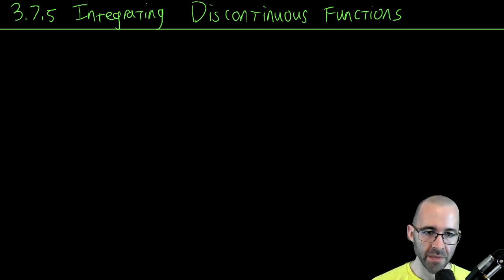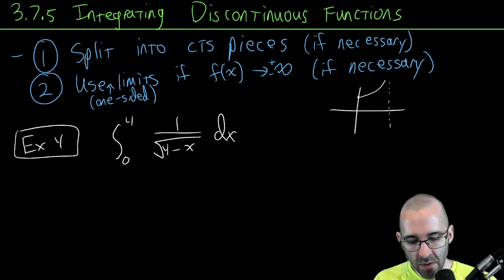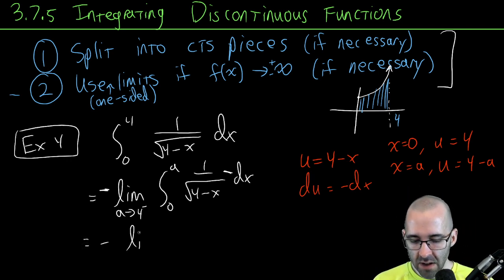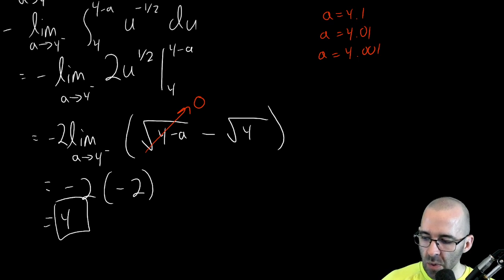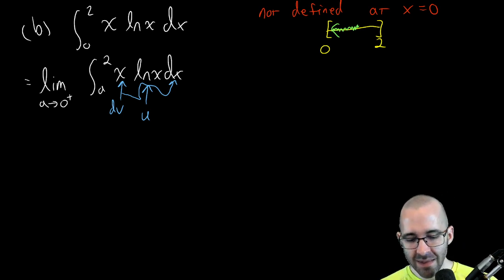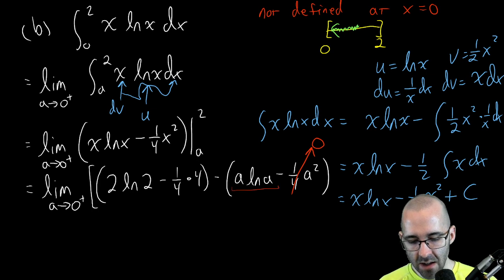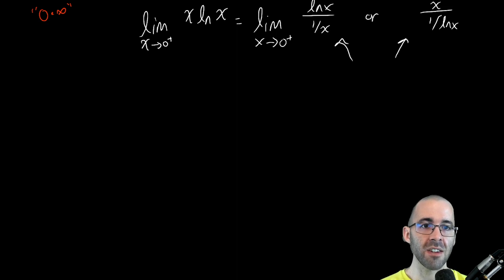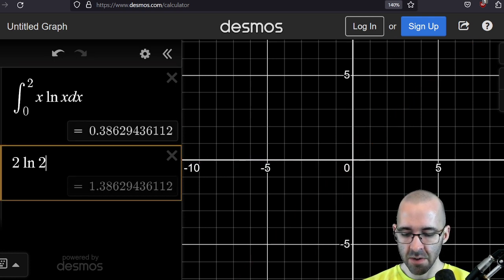3 7 5 Integrating Discontinuous Functions